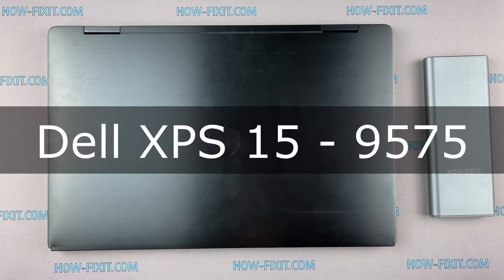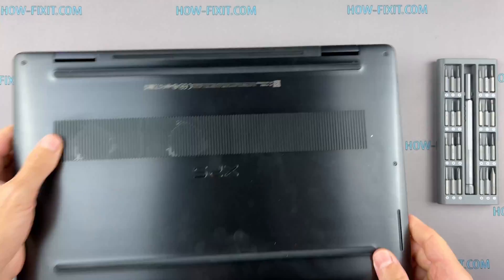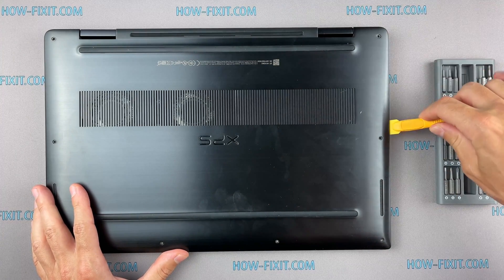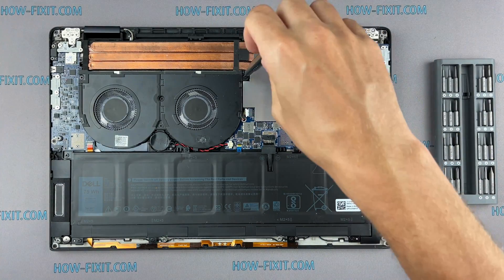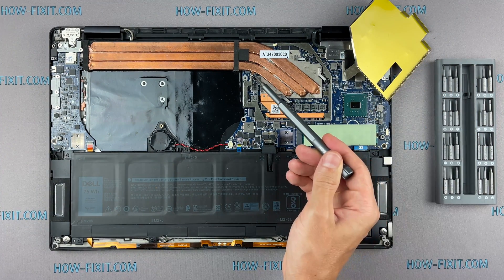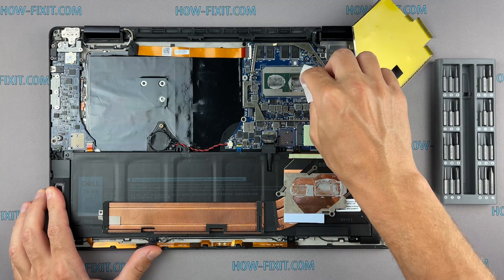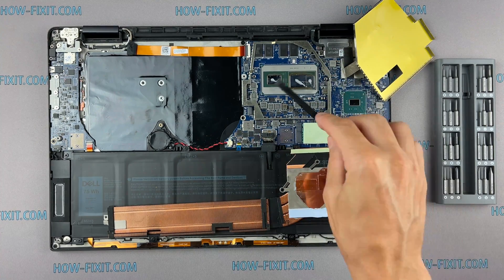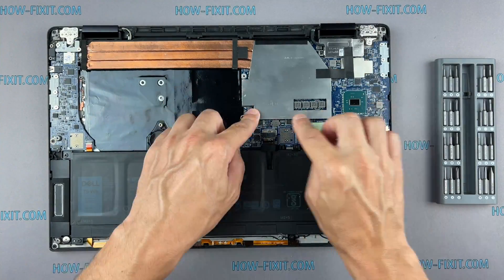Dell XPS 15 9575 Disassembly, Fan Cleaning and Thermal Paste Replacement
This step-by-step video guide shows how to fix laptop overheating: disassembling Dell XPS 15 9575, cleaning fan from dust, and replacing thermal paste.

*DESCRIPTION*
Welcome to HowFixit! In this video, I'll take you through a step-by-step guide on how to disassemble Dell XPS 15 9575 laptop, clean its fans, and replace the thermal paste. Our comprehensive tutorial will equip you with the knowledge of fixing laptop overheating issues. From disassembling your laptop to cleaning the fan and heatsink from dust and applying thermal paste, we've got you covered. Say goodbye to overheating and hello to improved performance!